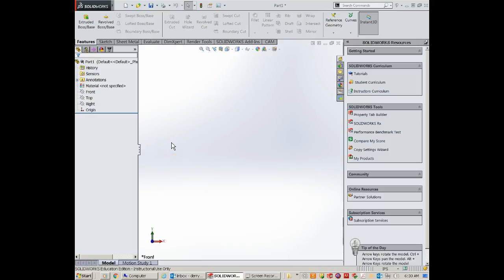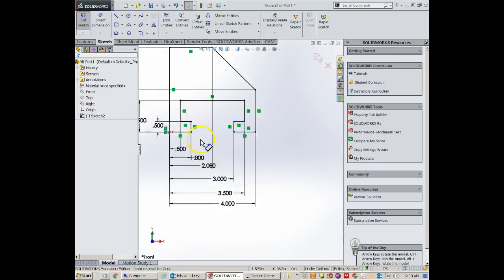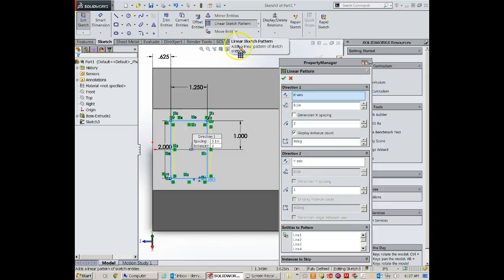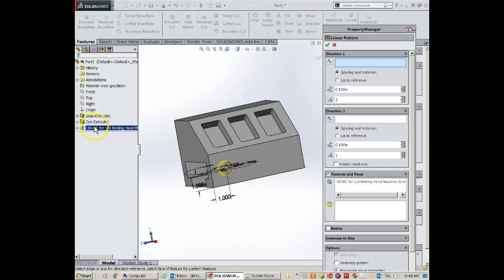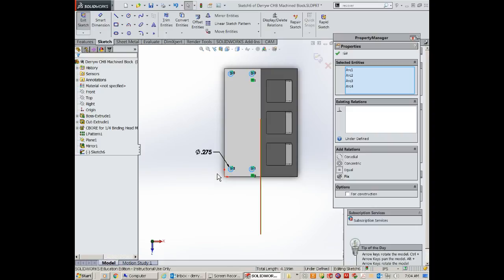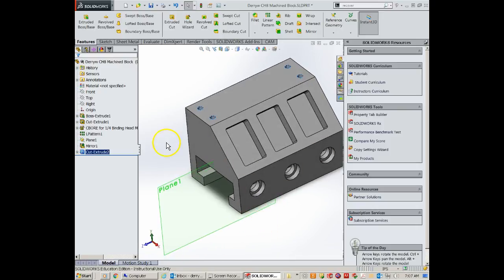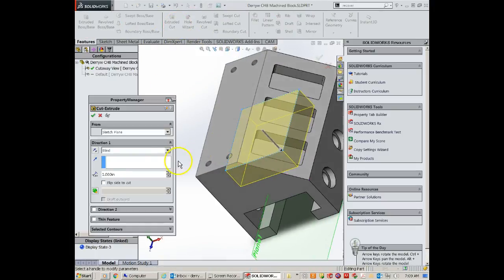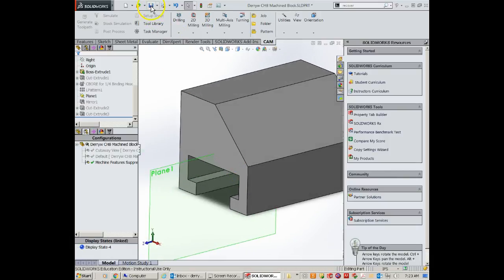Chap8 Machined Block